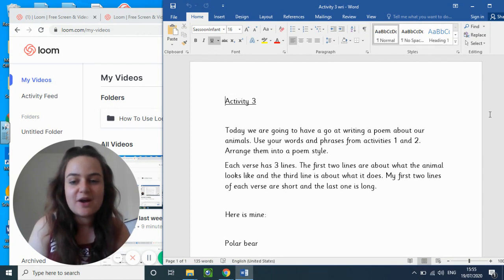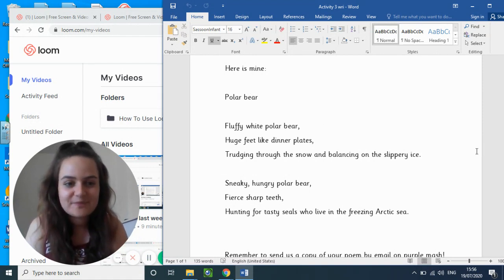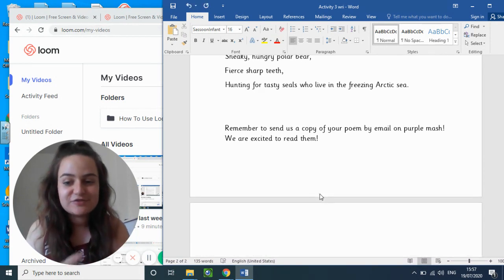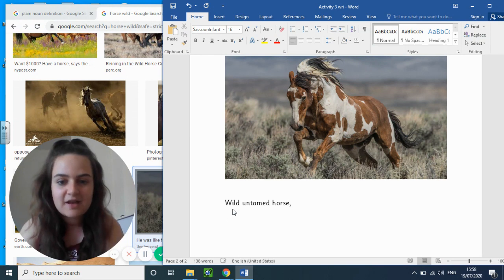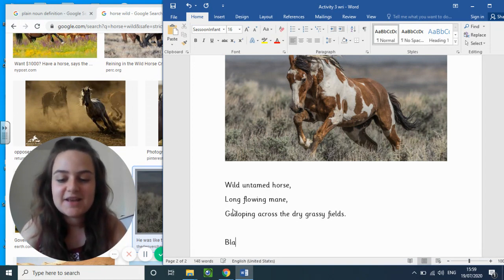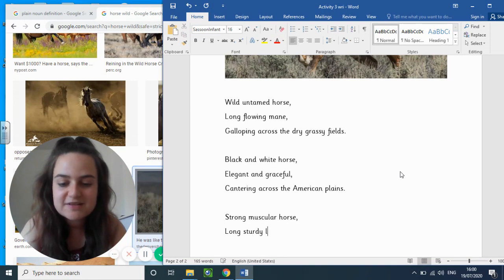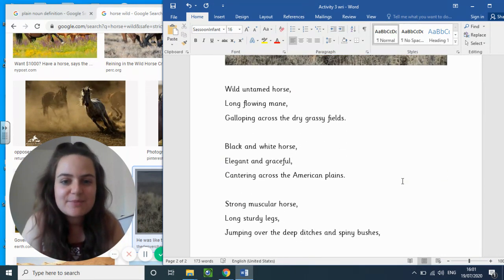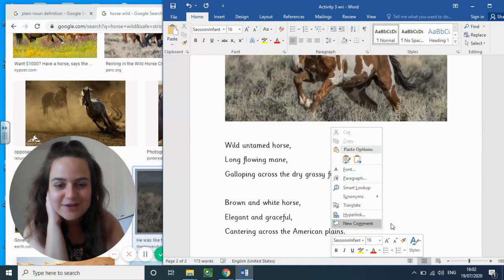activity 3 writing wc 20.7